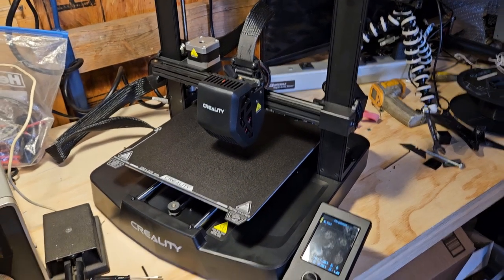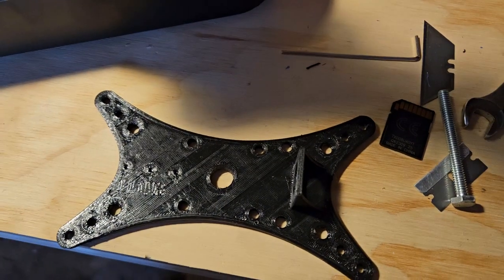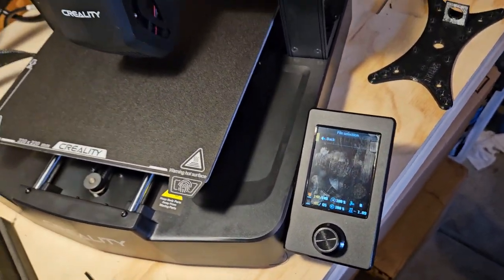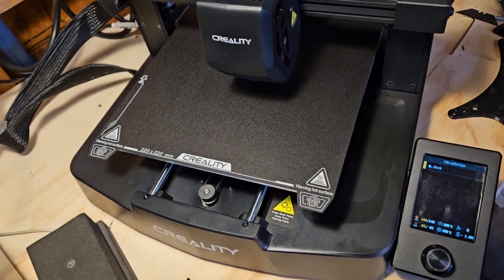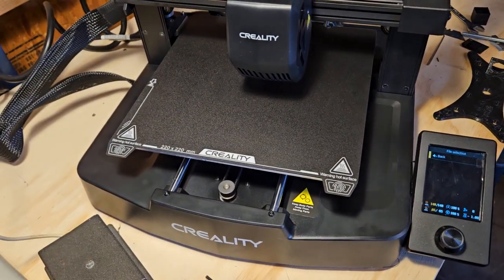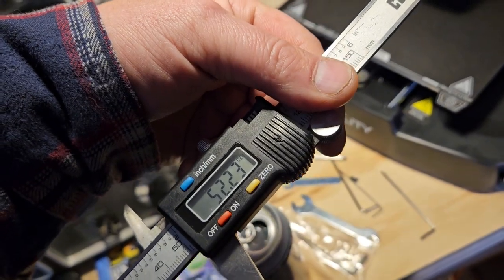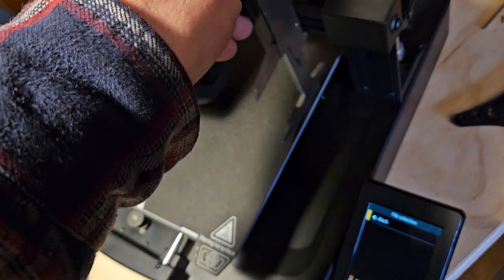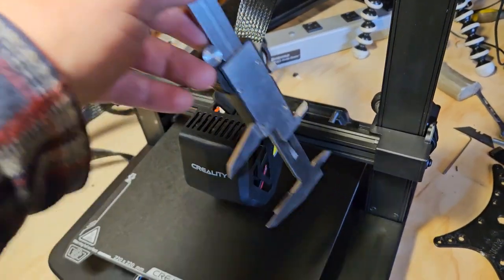ender 3 v3 se not level. z axis rods